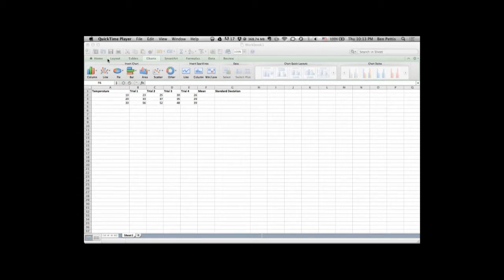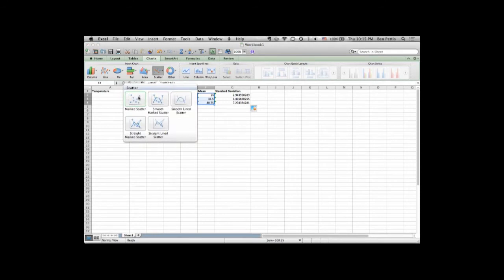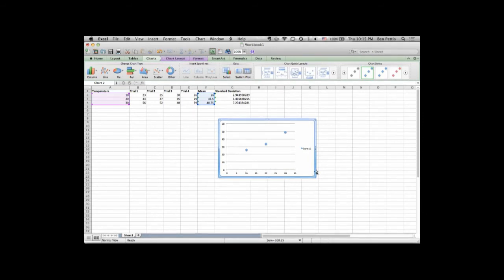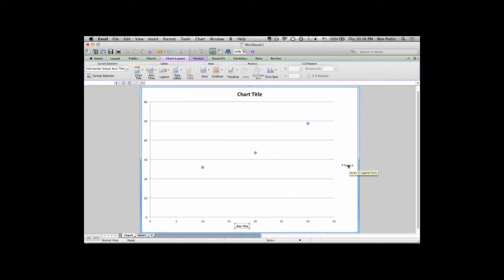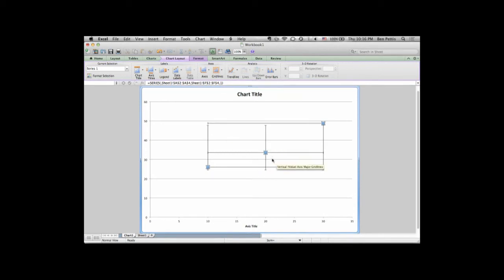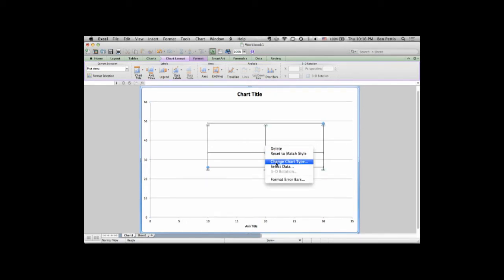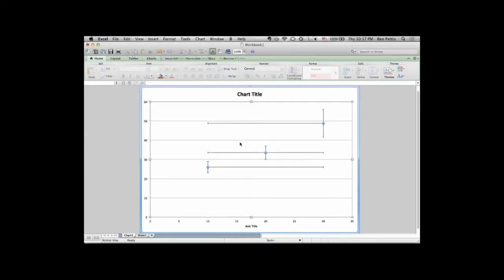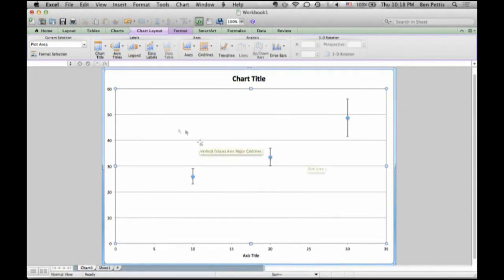Excel for Dummies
Watch in 720p and fullscreen for best results!
A quick tutorial on how to format your data in Excel 2010 in order to graph it properly, including error bars.

Here is a link to a copy of the spreadsheet that I used